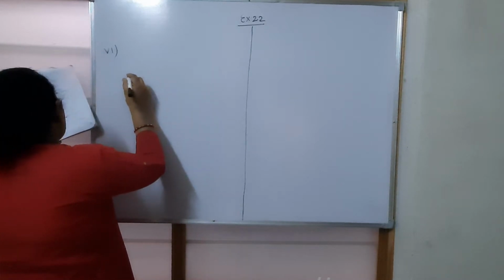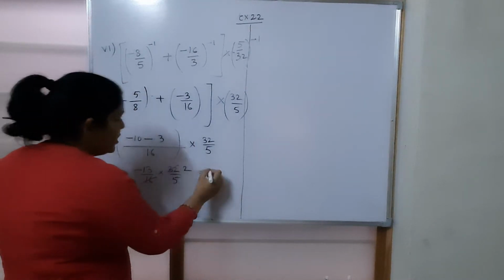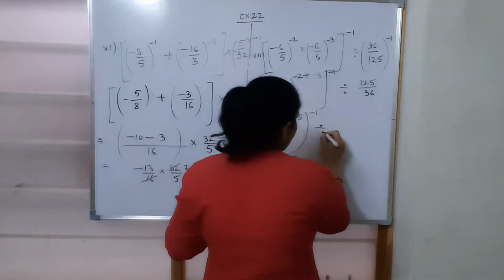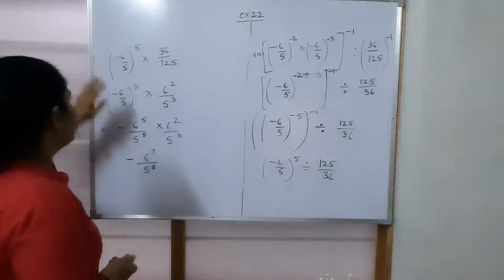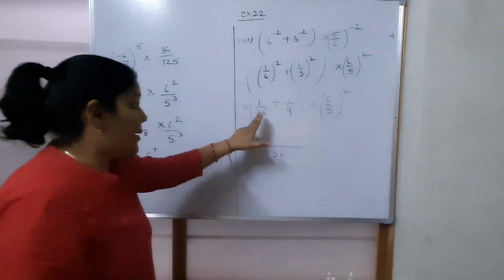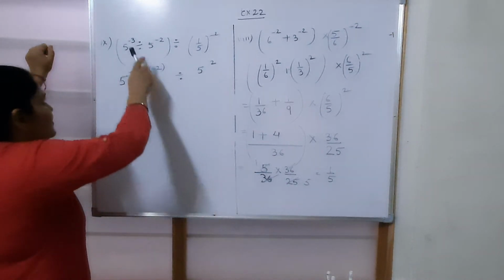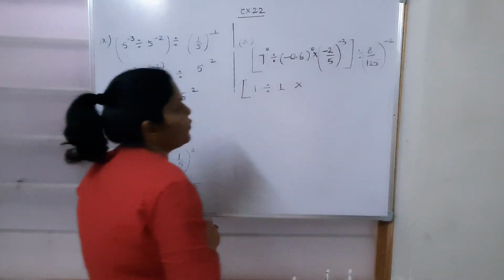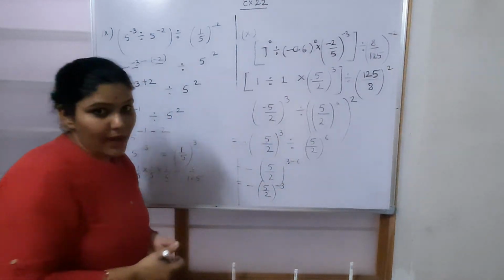Exponents part 8 (class 8)